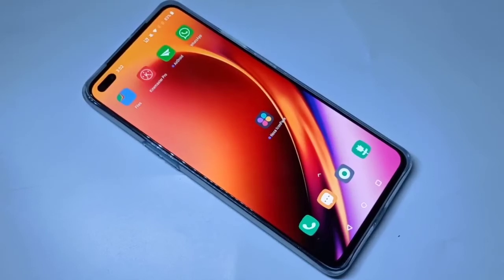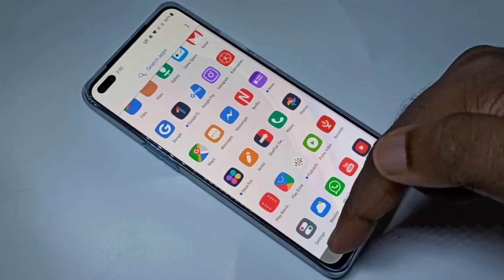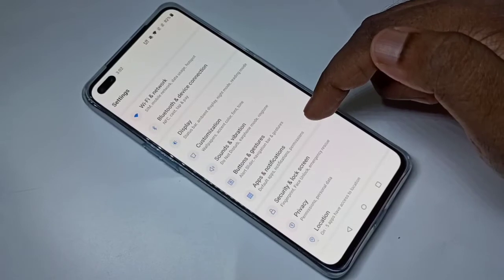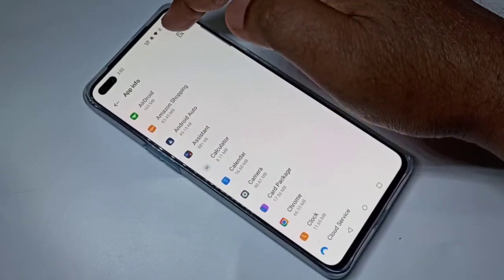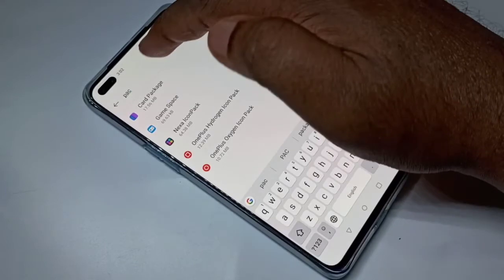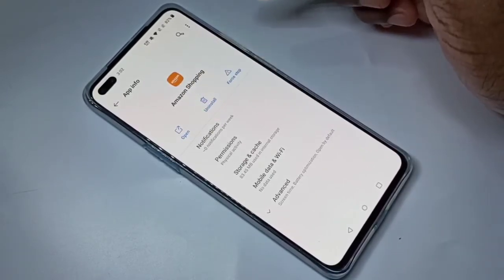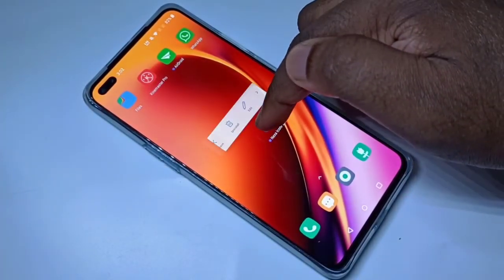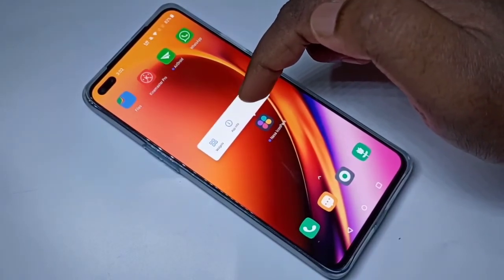How to Uninstall App on any OnePlus Device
OnePlus Uninstall App